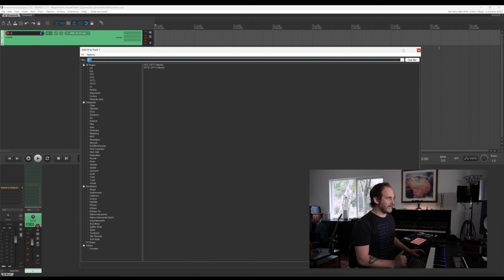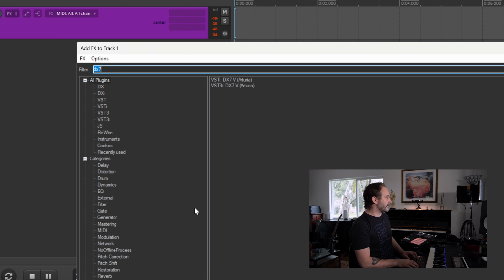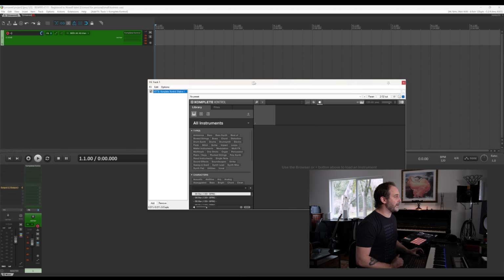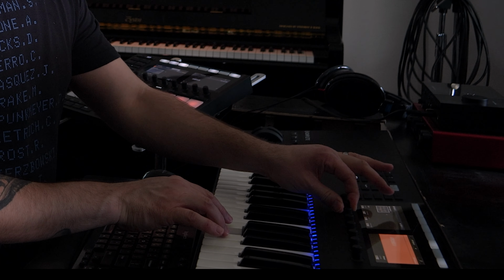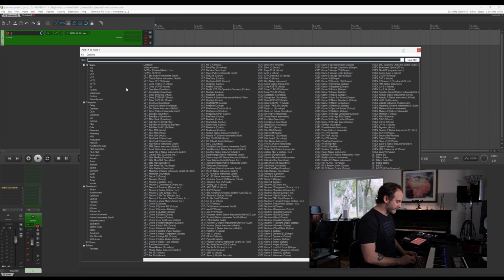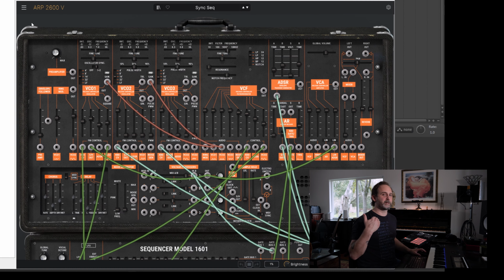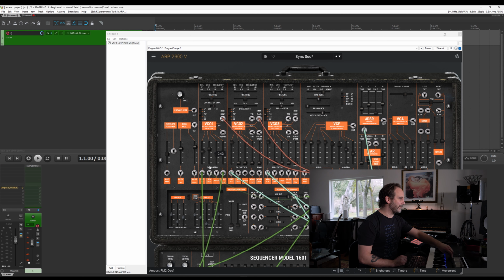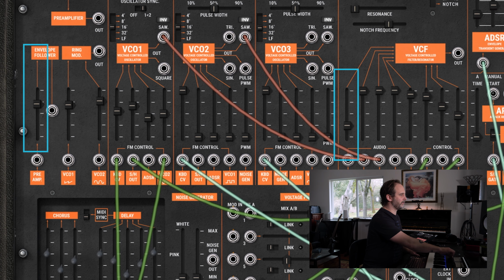Komplete Kontrol UX and MIDI Mapping - Computer Music Production for Musicians Part 40